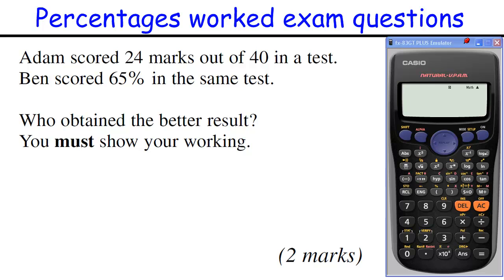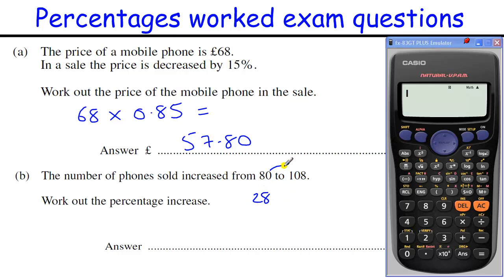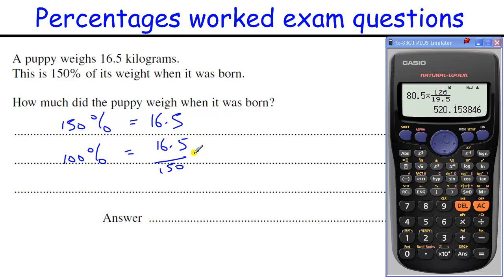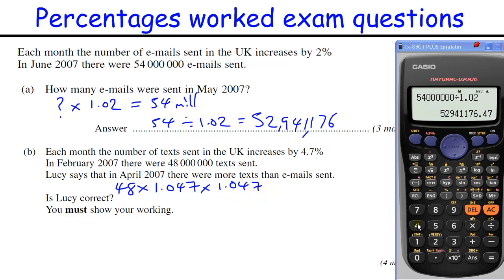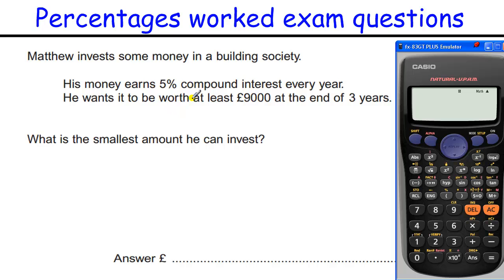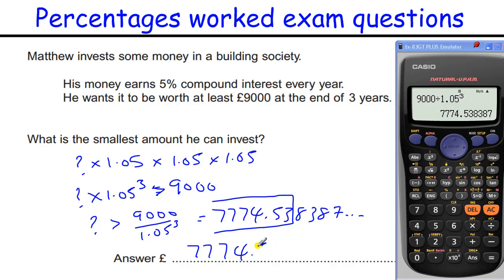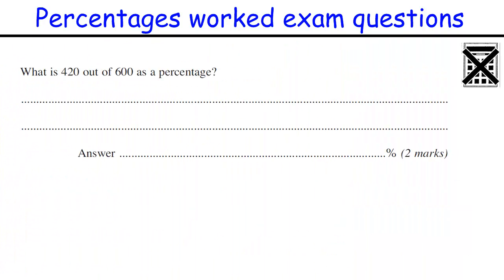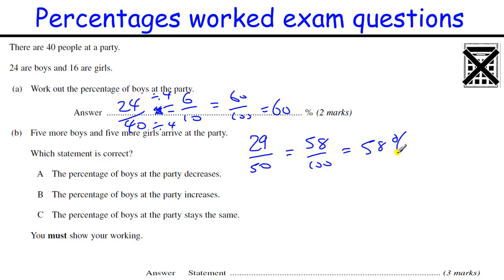How to do Percentages GCSE Maths revision Higher level worked exam questions (inc compound interest)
Examples of questions involving Percentages - Grade D to A* GCSE Maths
Exam questions for AQA and Edexcel exam boards